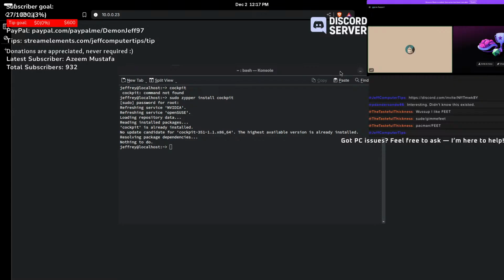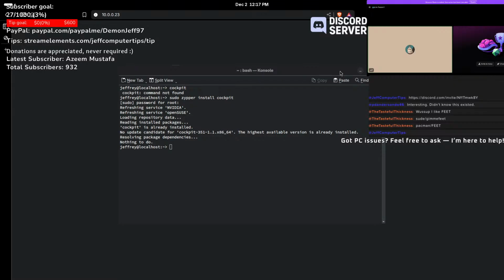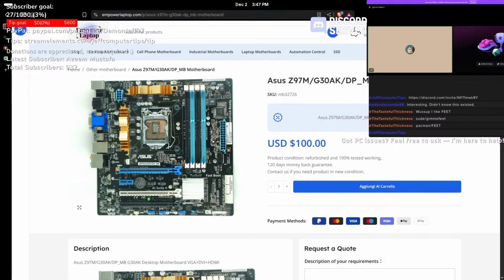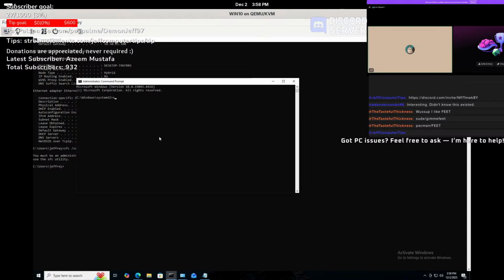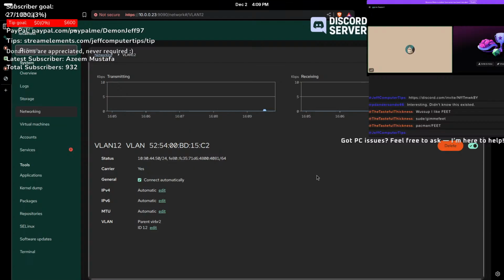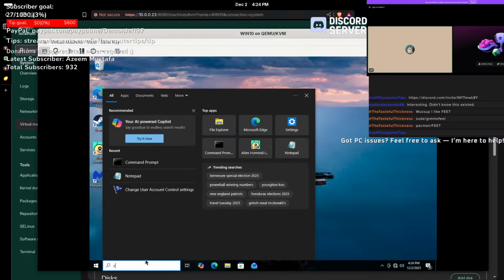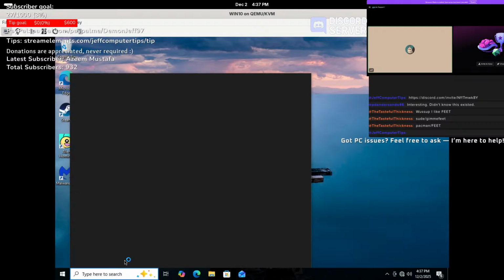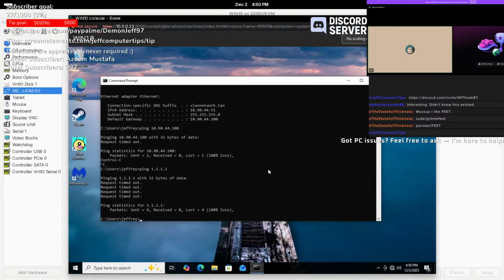Live PC Troubleshooting – Solving My Issues & Yours (Interactive Stream) – Day 16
Welcome to the Live PC Troubleshooting Stream!
I’m fixing my own computer issues live, and if you have a problem, drop it in the chat — I’ll help you troubleshoot it right on stream.

Whether it’s Windows, Linux, macOS, gaming problems, hardware issues, or strange errors, we break it down and find a solution step-by-step.

What I can help with:

✔ Windows / Linux / macOS issues
✔ Errors, pop-ups, updates not installing
✔ Wi-Fi / networking problems
✔ Virtual machines, servers, NAS, storage
✔ Software installs & configuration
✔ Boot problems
✔ Hardware questions
✔ And I solve my own tech issues live!

Have a problem? Ask in the chat and let’s fix it together!